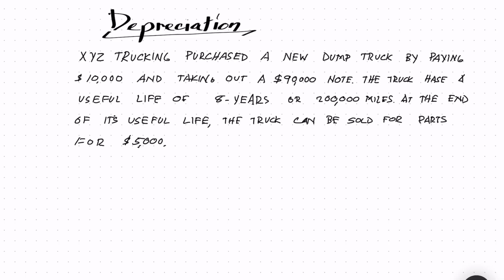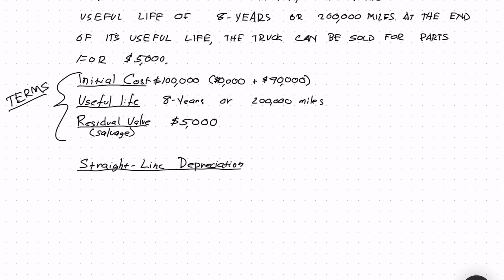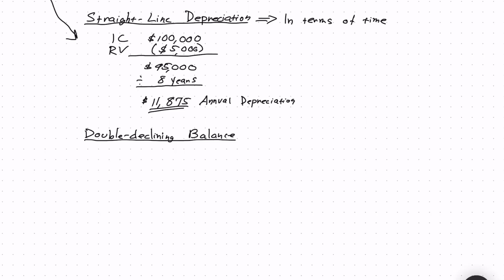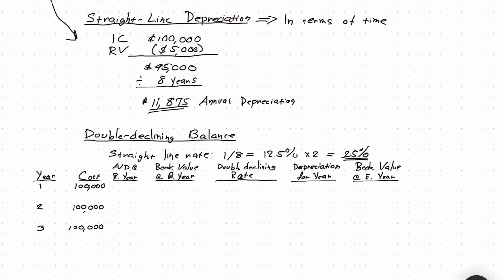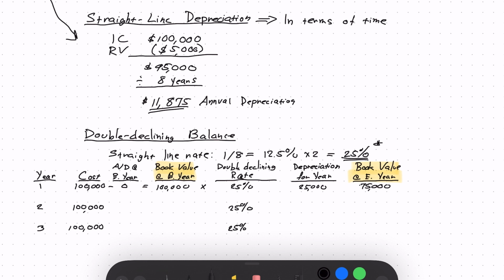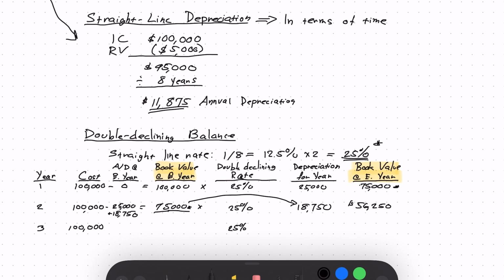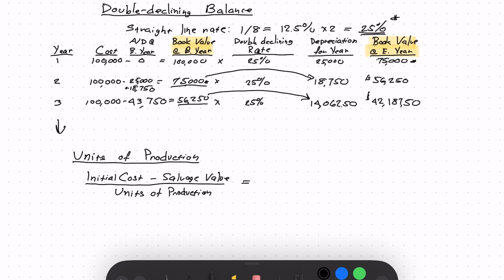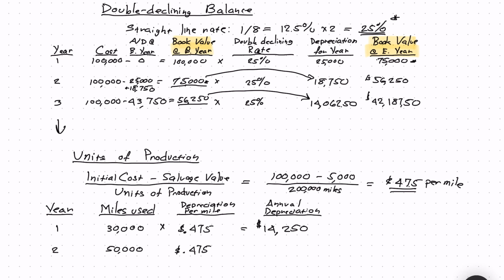Intro to Depreciation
In this video, we explore the concept of depreciation as it pertains to financial accounting.